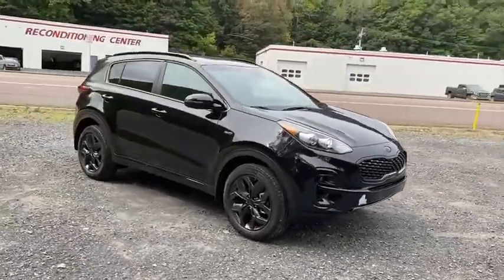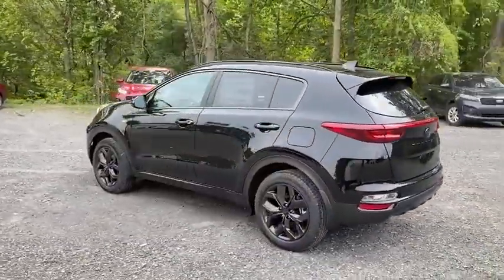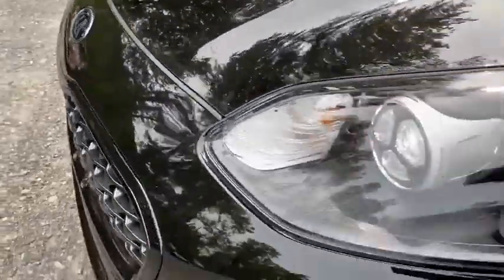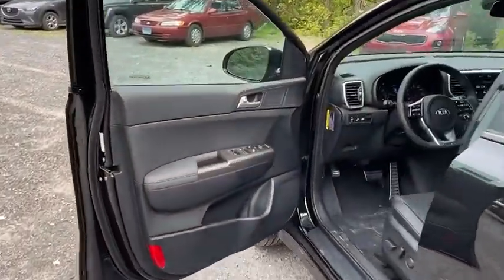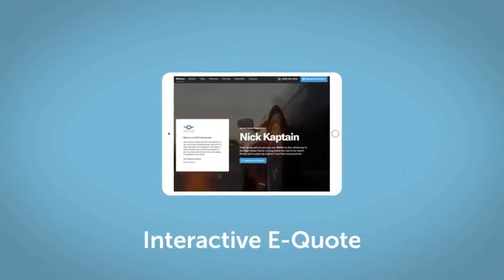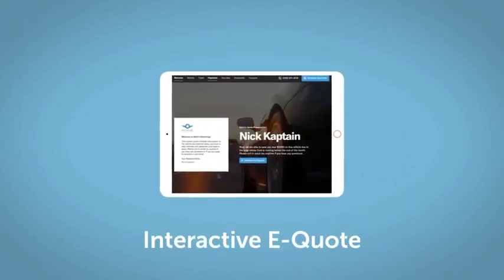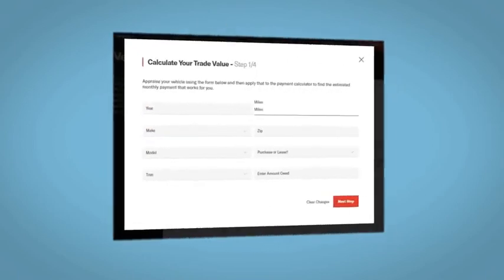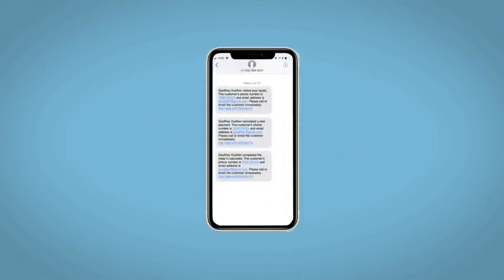2021 Kia Sportage Cumberland, Westernport, Frostburg, MD, Keyser, Ridgeley, WV C859677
Black Cherry New 2021 Kia Sportage available in Cumberland, Maryland at Timbrook Kia. Servicing the Westernport, Frostburg, MD, Keyser, Ridgeley, WV area.

Timbrook Kia
10210 Mt Savage Rd NW

This 2021 Black Cherry Pearl Kia Sportage S AWD is well equipped and includes these features and benefits: AWD.brbrbrCALL NOW to reserve test drive appointment!! (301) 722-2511brbrTimbrook KIA has been serving the Cumberland area for more than 12 years!! **Payment does not include Taxes/Tags or Fees. Price includes: $1500 - Kia Customer Cash. Exp. 09/30/2020
Axle Ratio: 3.195|Front Bucket Seats|Leatherette Seat Trim|Radio: AM/FM Audio System|6-Way Manual Drivers Seat|4-Wheel Disc Brakes|6 Speakers|Air Conditioning|Electronic Stability Control|Front Center Armrest|Spoiler|Tachometer|ABS brakes|Alloy wheels|Brake assist|Bumpers: body-color|Delay-off headlights|Driver door bin|Driver vanity mirror|Dual front impact airbags|Dual front side impact airbags|Four wheel independent suspension|Front anti-roll bar|Front fog lights|Front reading lights|Fully automatic headlights|Heated door mirrors|Heated front seats|Illuminated entry|Low tire pressure warning|Occupant sensing airbag|Outside temperature display|Overhead airbag|Overhead console|Panic alarm|Passenger door bin|Passenger vanity mirror|Power door mirrors|Power steering|Power windows|Rear anti-roll bar|Rear seat center armrest|Rear window defroster|Rear window wiper|Remote keyless entry|Roof rack: rails only|Security system|Speed control|Speed-sensing steering|Split folding rear seat|Sport steering wheel|Steering wheel mounted audio controls|Telescoping steering wheel|Tilt steering wheel|Traction control|Trip computer|Turn signal indicator mirrors|Variably intermittent wipers|Front beverage holders|AM/FM radio: SiriusXM|Exterior Parking Camera Rear|Auto High-beam Headlights|Apple CarPlay & Android Auto